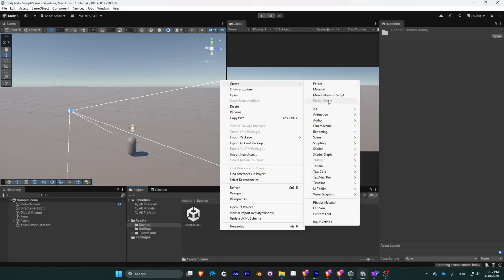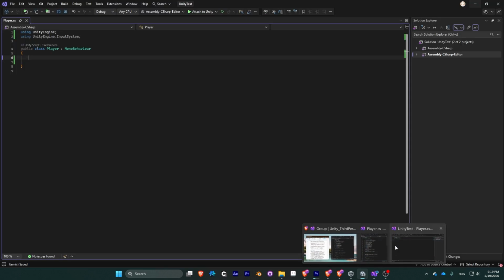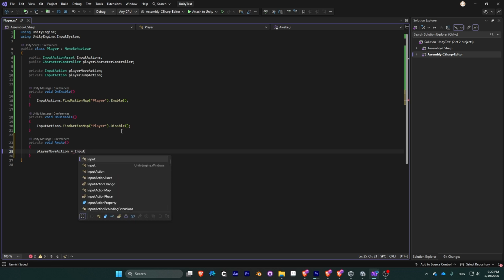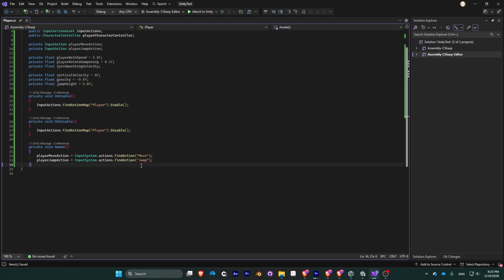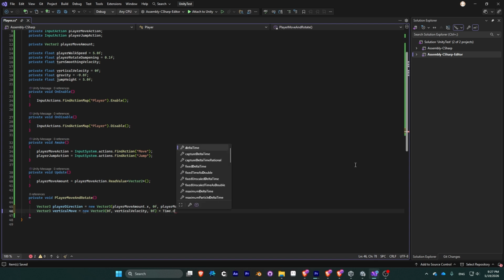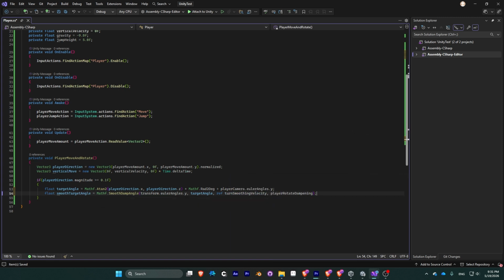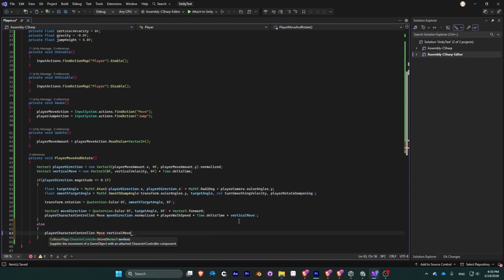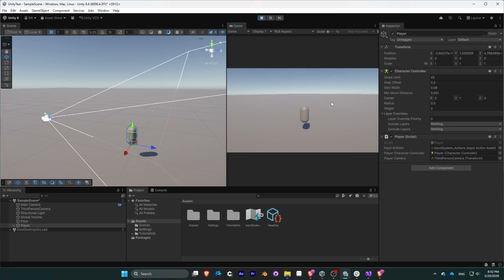Unity 3D Player Movement Tutorial | 2026 Update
Learn how to create smooth and responsive 3D player movement in Unity!
In this beginner-friendly tutorial, you'll build a clean movement system with walking, running, and jumping using Unity and C#.

Whether you're making an FPS, third-person game, or your first indie project, this tutorial will help you understand the fundamentals of character movement in Unity.

🎮 In this video:
• WASD Movement
• Smooth Player Controls
• Jump Mechanics
• Rigidbody / Character Controller Setup
• Beginner Friendly C# Code

Perfect for:
✔ Unity Beginners
✔ Game Developers
✔ Indie Devs
✔ Students Learning Game Development